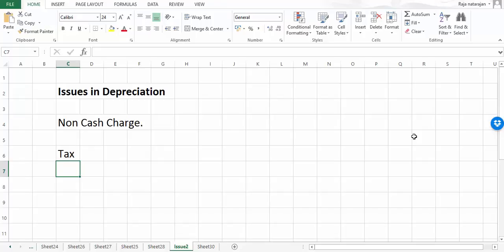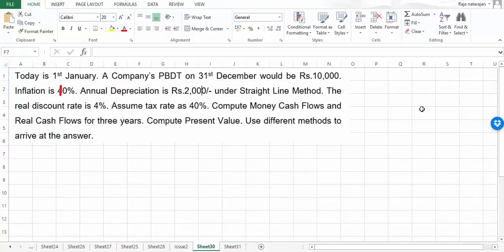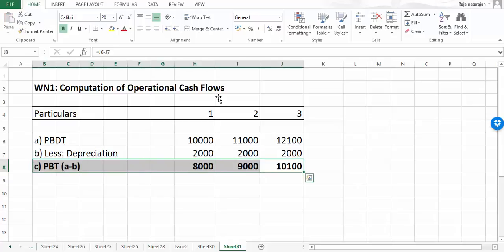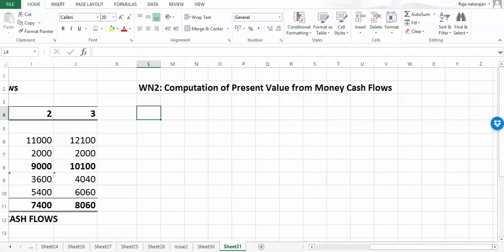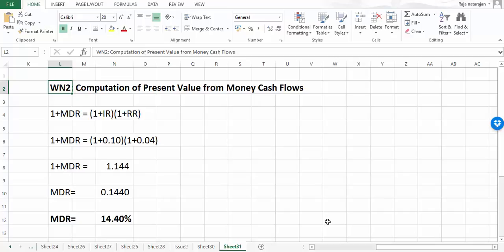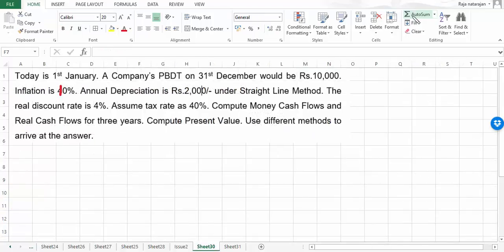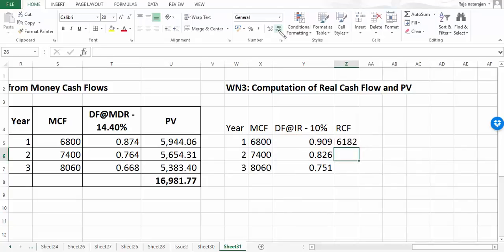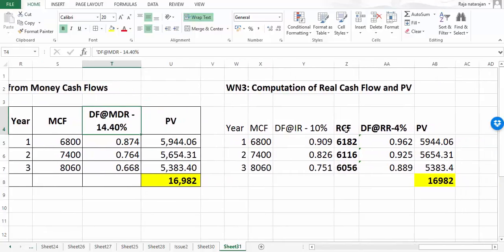Issues with Inflation Rate 2 and Case Study